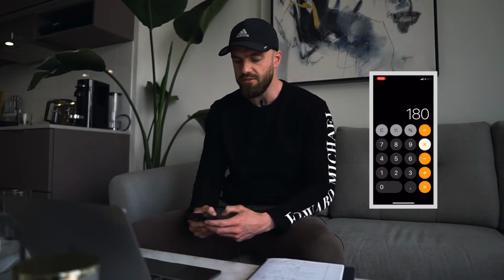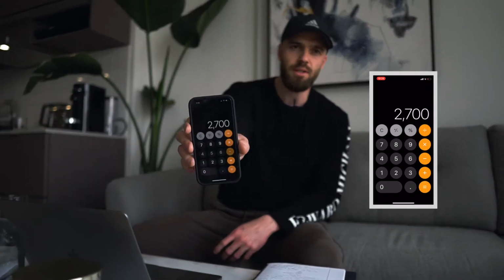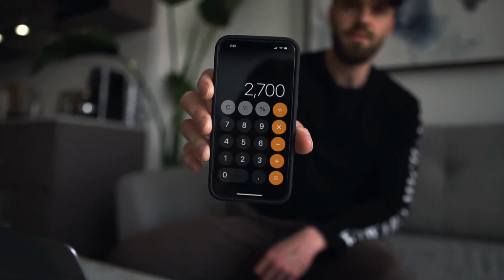5 Easy Tips to Lose Fat/Gain Muscle | Step-by-step guide to a Sustainable Diet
I get a lot of people asking me for tips on how to diet or eat healthy. I also hear a lot of people talk about how they can't stick to a diet because they need to cut out too many of their favourite foods. The truth is that it's not that complicated! Once you calculate your macros, you can decide how you want to utilize your calorie intake. Obviously I wouldn't recommend eating fast food for all your meals, but if you're mindful with what you're eating and track your calories, you'd be surprised how easy it can be to stay in shape, lose weight and/or gain muscle, yet still eat enjoyable foods!

Let me know what you think of the video and if these tips were helpful for you!